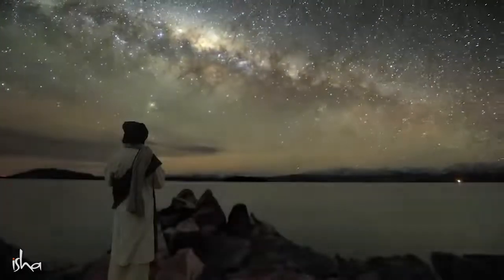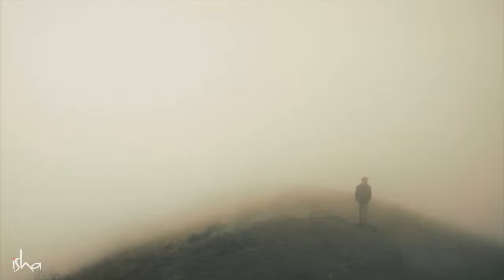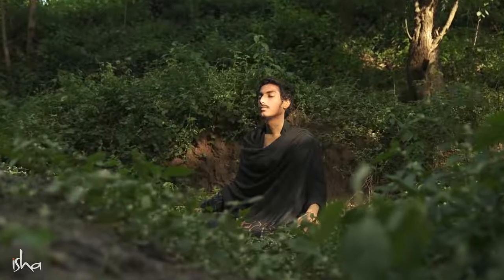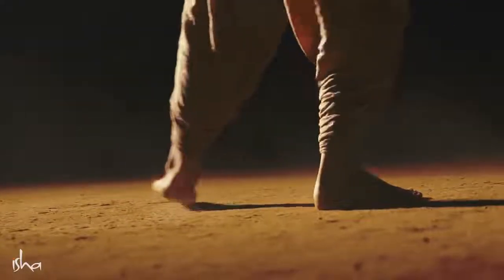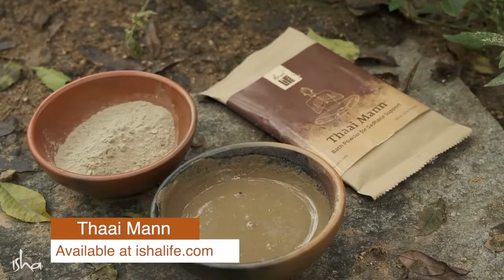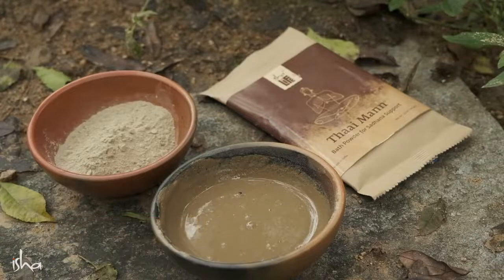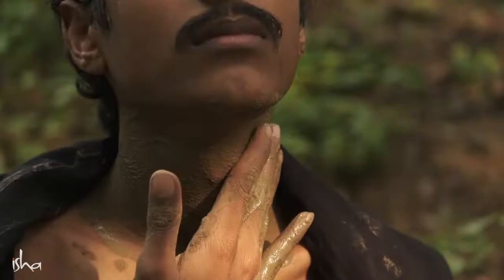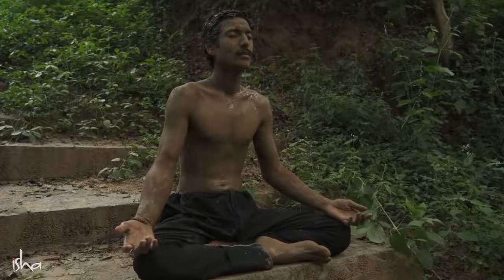One Simple Tip for a Fit & Healthy Life | Sadhguru|Motivational story 💯🔥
One Simple Tip for a Fit & Healthy Life | Sadhguru